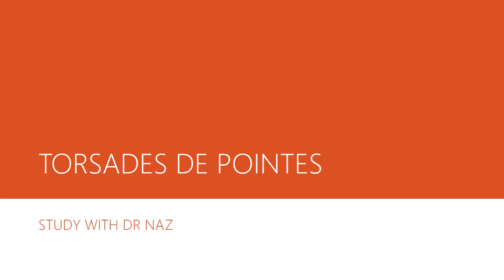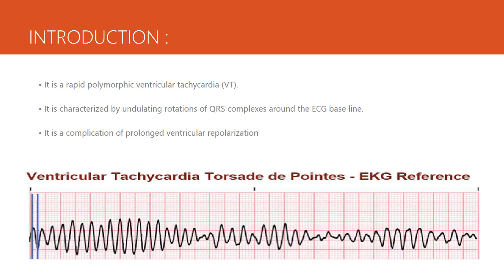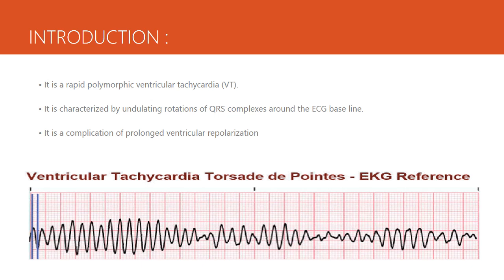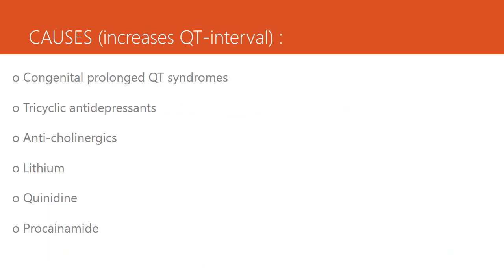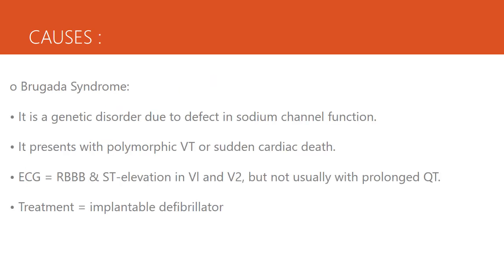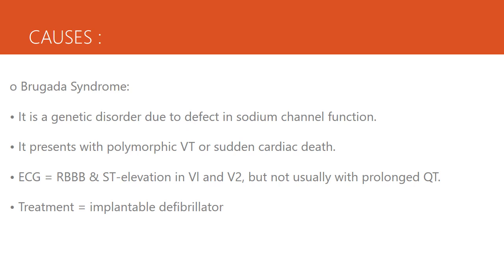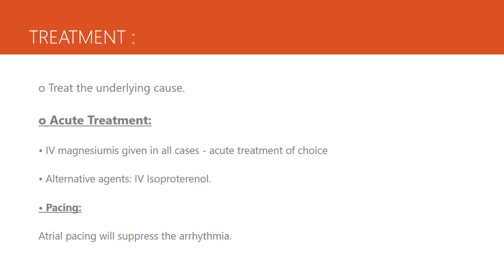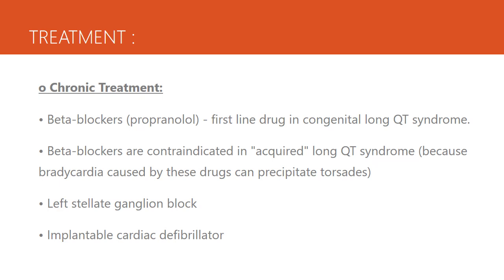Torsade de pointes - causes , ECG and treatment | Torsade de pointes Medicine Lecture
Hello everyone.
This video is just a basic knowledge and a brief overview about Torsade de pointes that is enough for undergraduate level and health professionals.